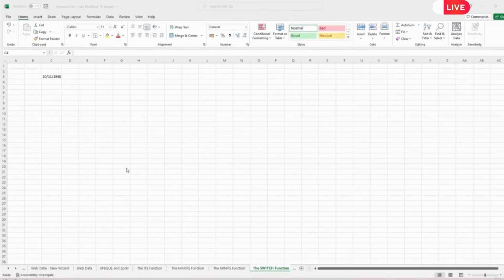Excel Course - New Feature Excel 365 ( THE SWITCH FUNCTION lesson )